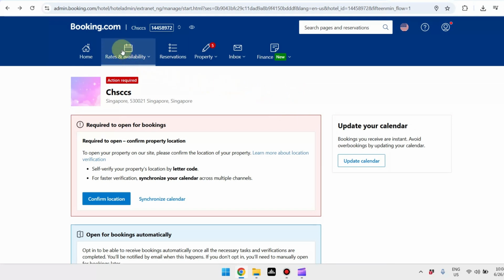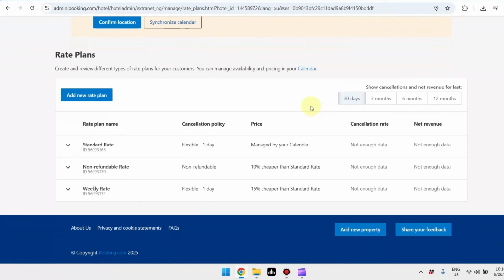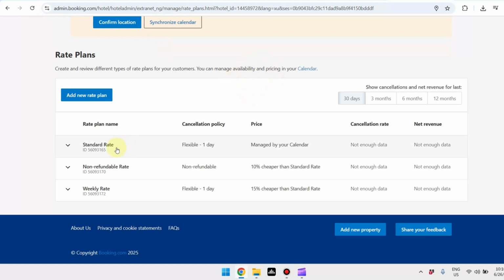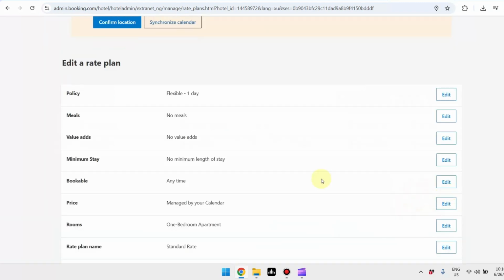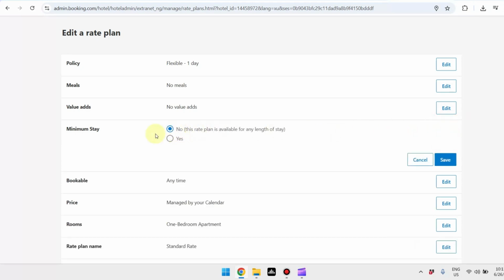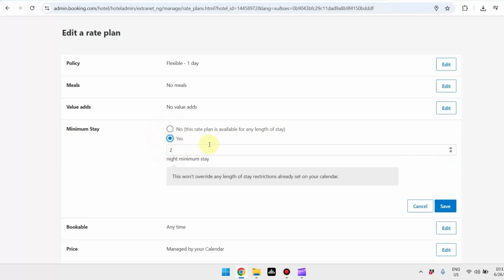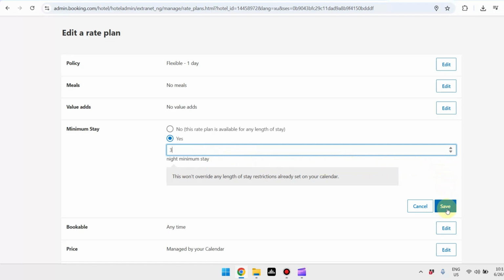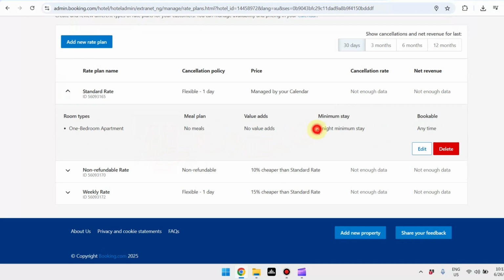How to Set Minimum Length of Stay in Booking.com 2025 (Detailed Guide)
Want to control your booking terms better? In this quick tutorial, you’ll learn how to set a minimum length of stay in Booking.com so guests must book a specific number of nights.

We’ll show you how to access your calendar or rate plan settings, apply minimum stay rules, and customize them by date, season, or room type.
Perfect for property owners, hosts, and hotel managers using Booking.com in 2025.